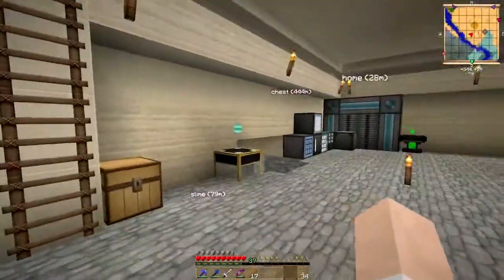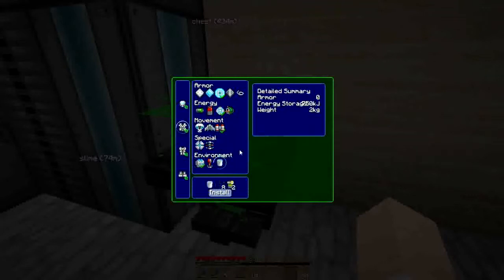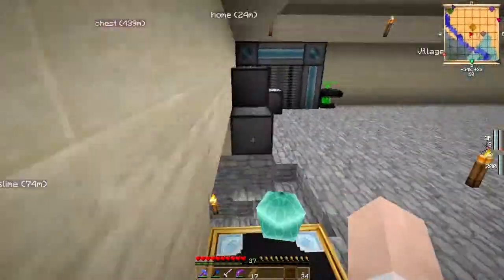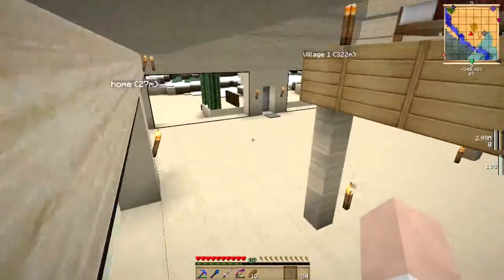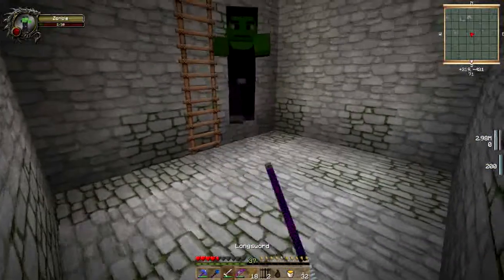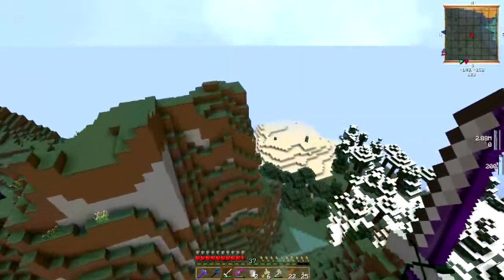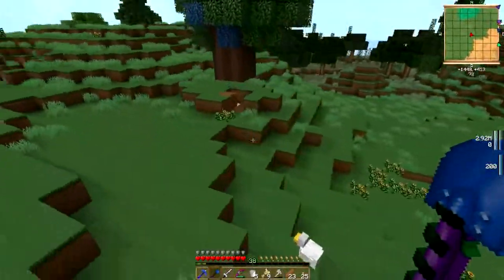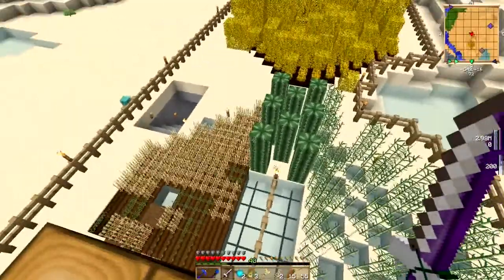Unleashed E09 - FTB - Mix of mods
Today I look to create and customise the power armour and head of on an adventure with my new found security.
I set up a manual forestry farm for cactus, reeds, wheat and resin.
Finally I make a start on some IC2 machines.